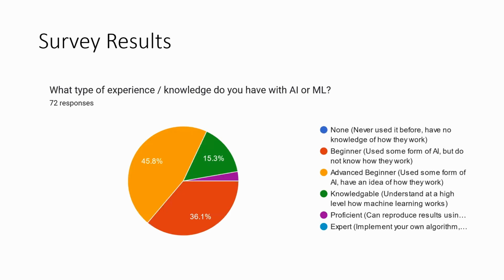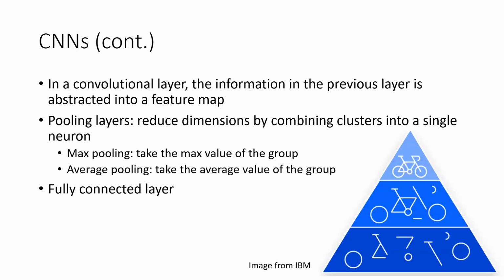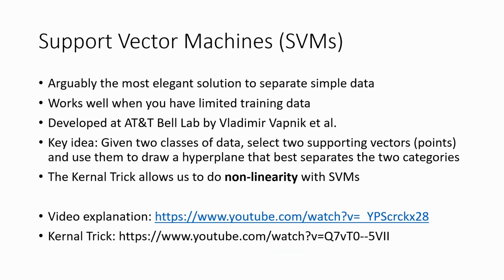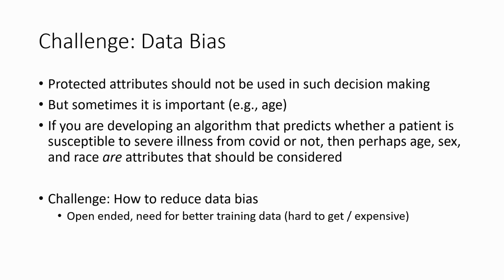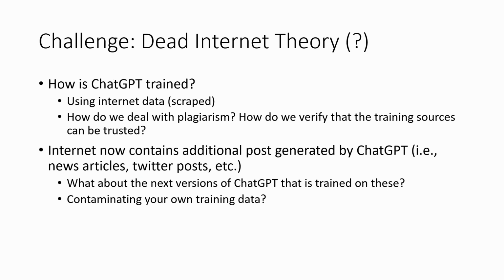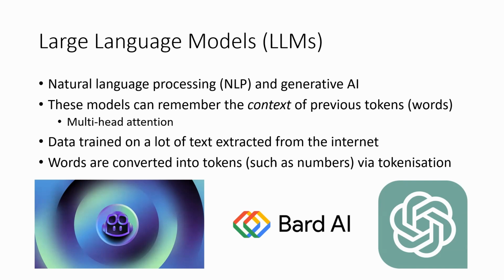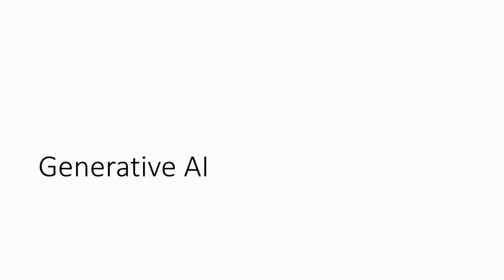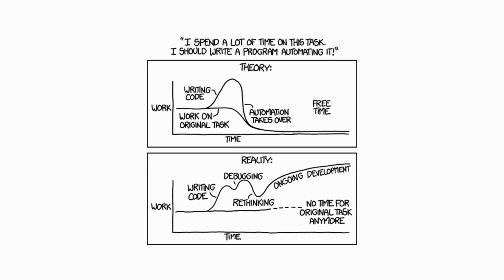CSE435 Software Engineering MSU Fall 2024 Introduction to Deep Learning [Part 2]